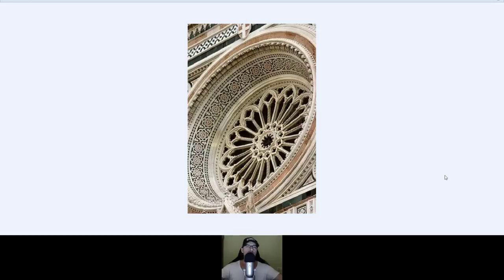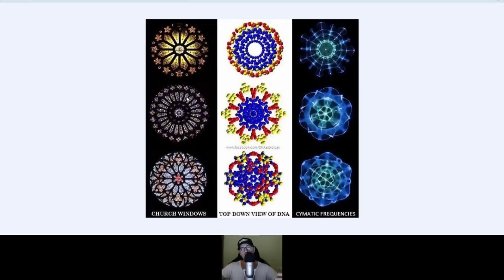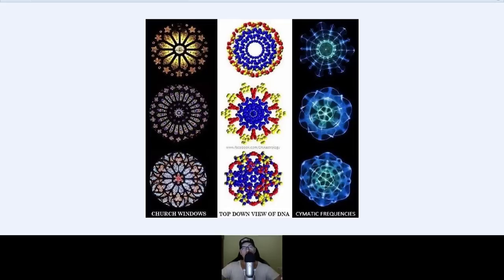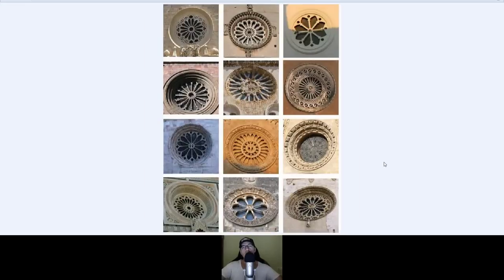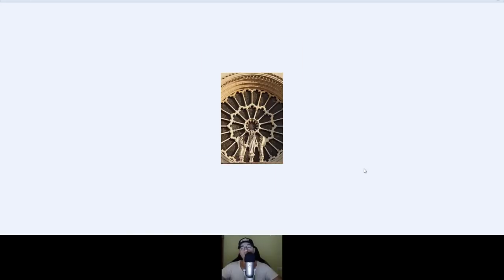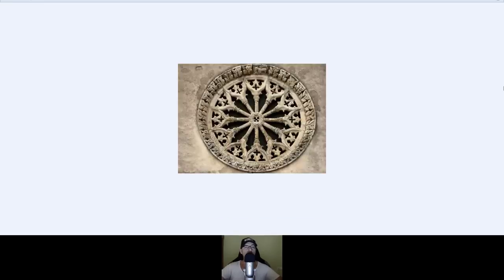Churches were Free Energy generators NOT built by Tartaria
Churches with crosses were free energy generator buildings with antennas. The cathedrals, temples and other "religious" buildings too. Can you accept it?